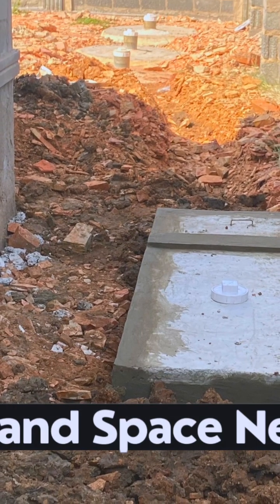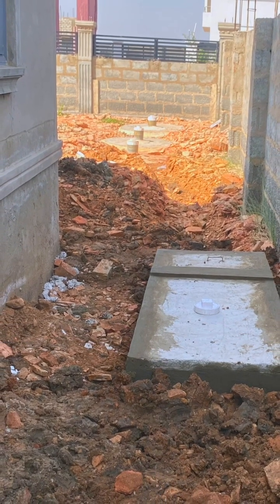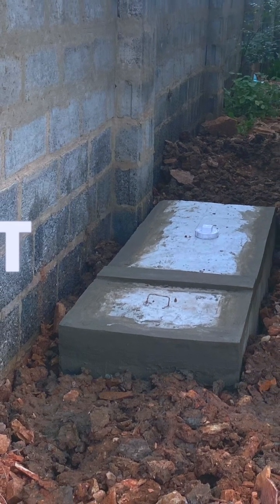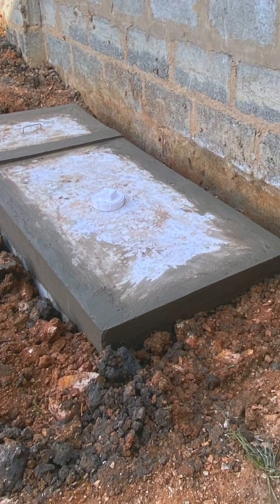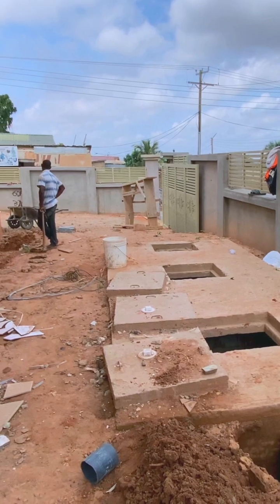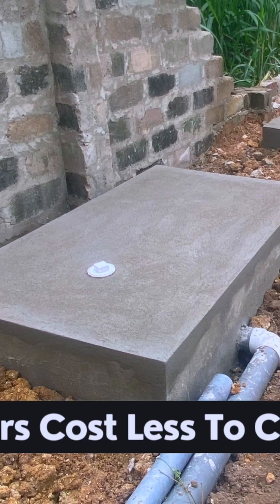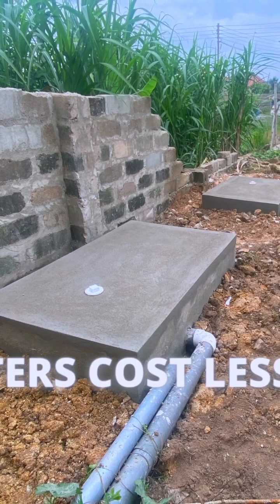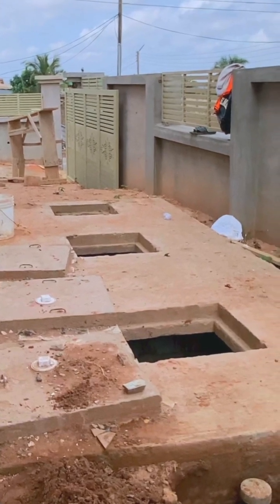Construct biodigester for your dream house in 2025